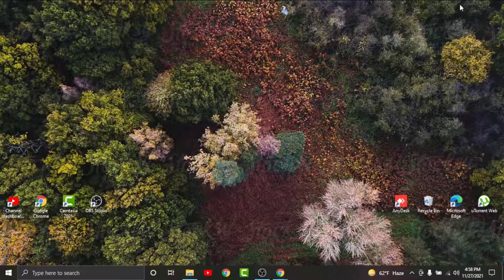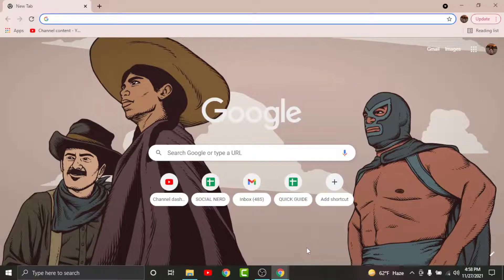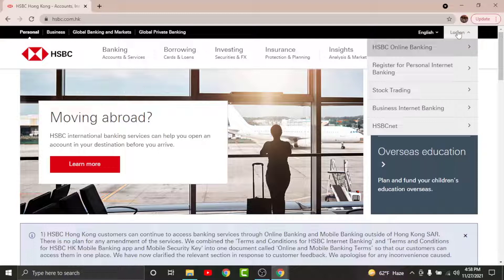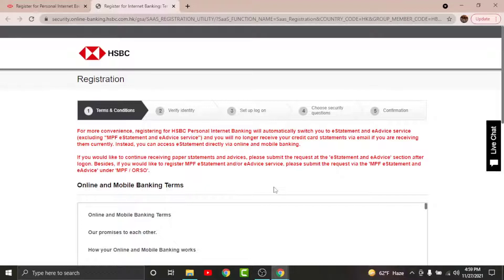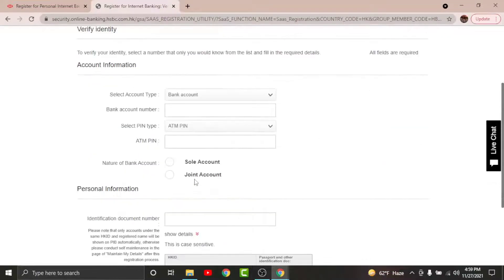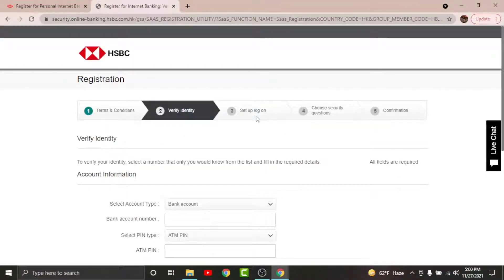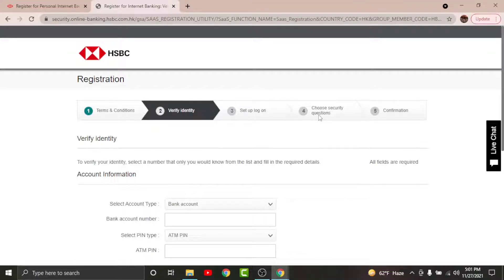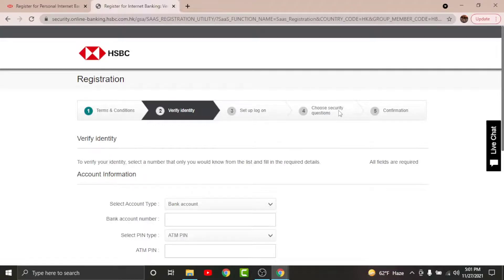How to Register For Online Banking - HSBC Hong Kong | Login HSBC HK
This video depicts step by step procedure to register for Online Banking On HSBC. The process is pretty simple and straightforward. Just follow the instructions given below :

Go to any browser and visit hsbc.com.hk
Go to Logon option and Tap on register For Personal Internet eBanking
Choose an account type
Verify Your Identity
Set Up Login Information
Choose Security Questions
Tap on Confirm

And you'll have successfully registered for HSBC Online Banking account. Now you can have access to your account information and financial transactions from anywhere and anytime online.